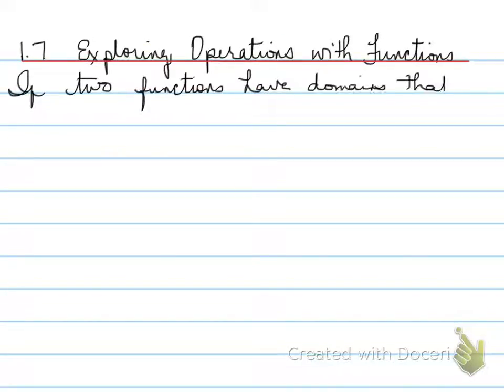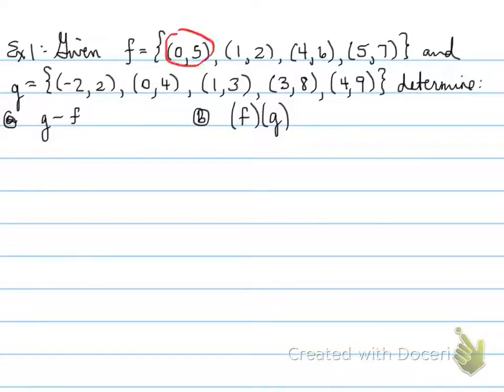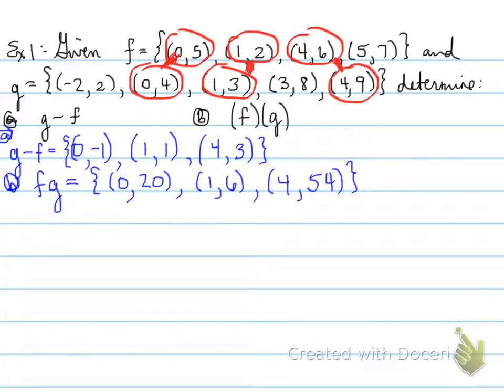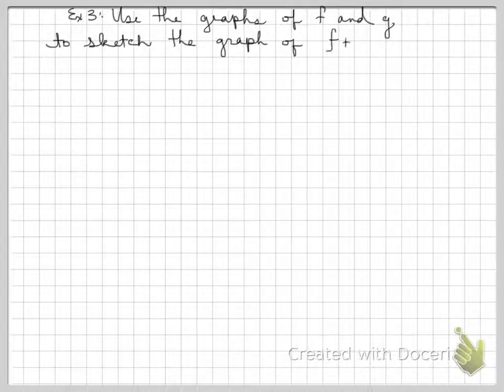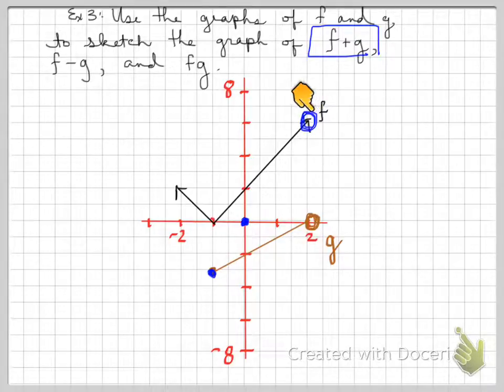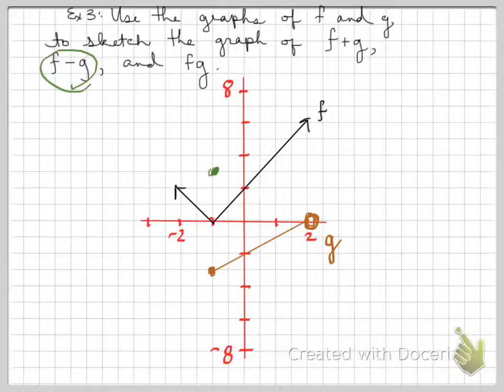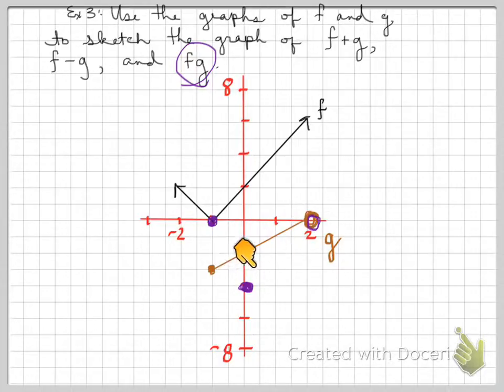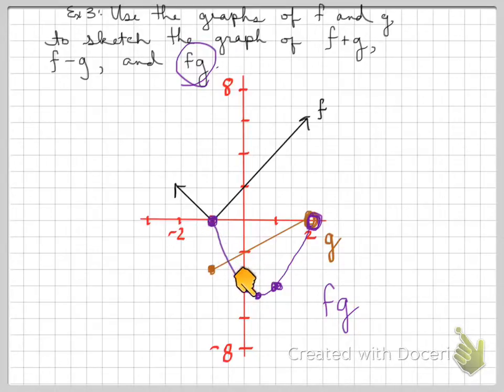MHF 1.7 Exploring Operations with Functions